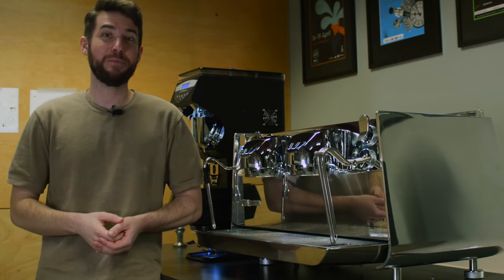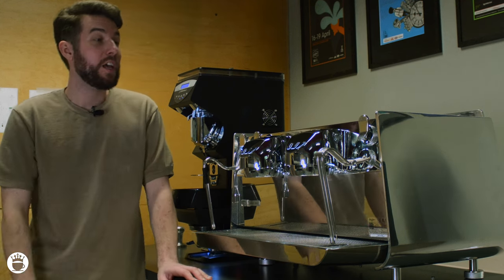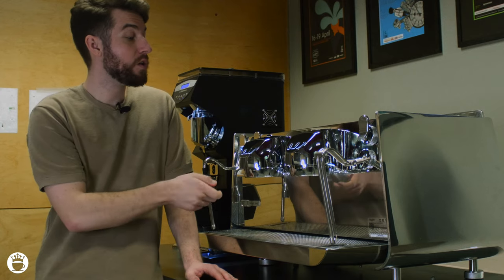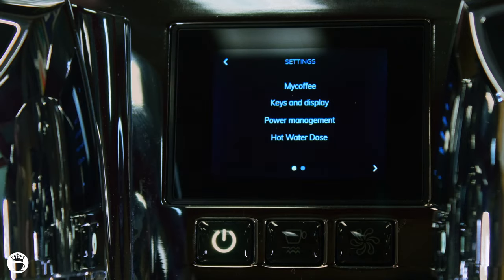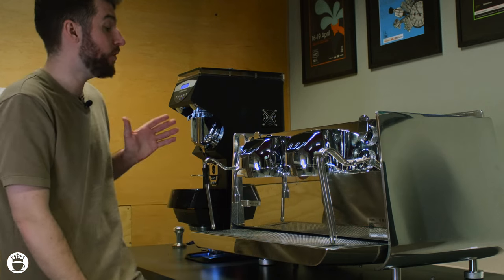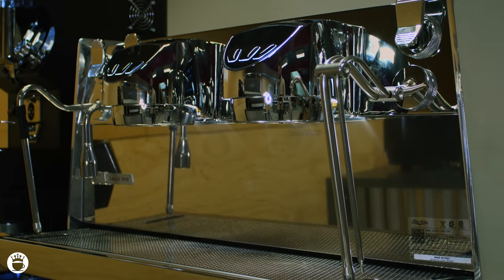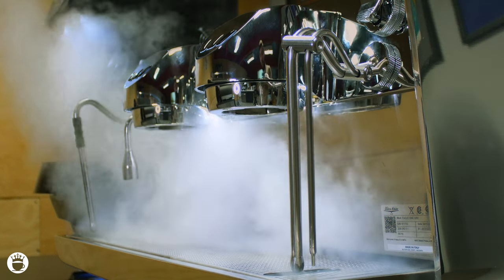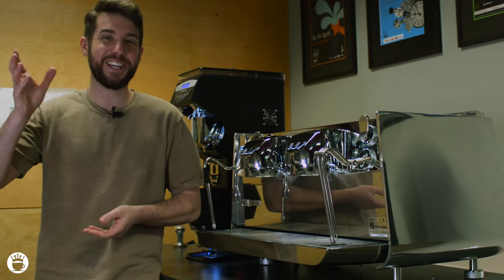Victoria Arduino Eagle One Review - Is This Espresso Machine Worth It?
Here we review a two group Eagle One from Victoria Arduino. This powerful yet efficient machine has many great features including automatic cleaning cycles, hot water recycling, steam by wire, and much more. This machine will help improve your work flow and also has many great features built in to its touch screen and included smartphone app.